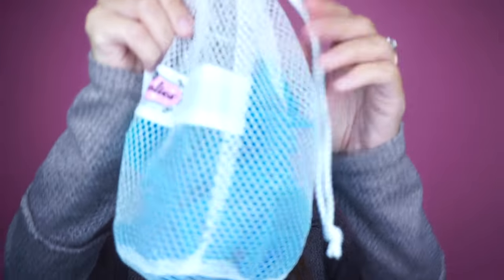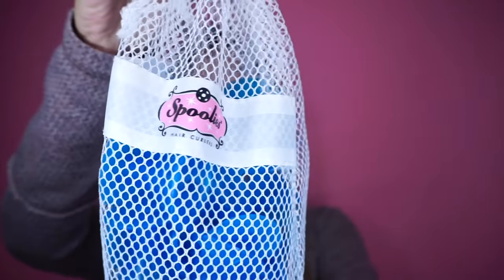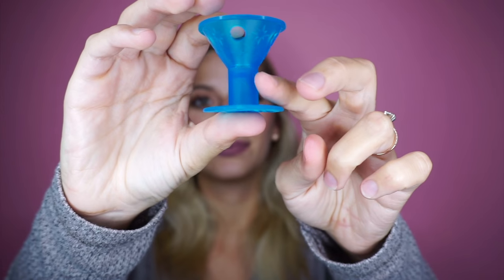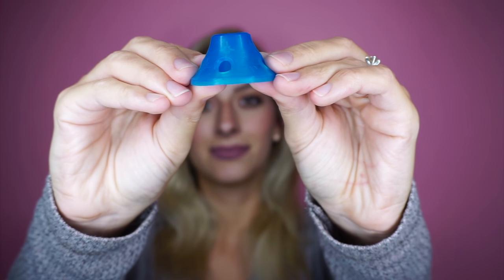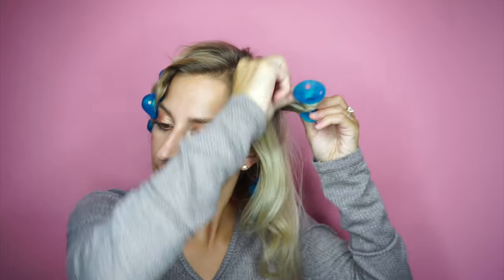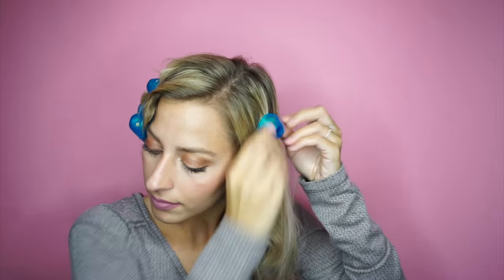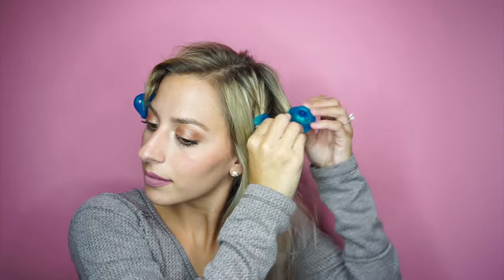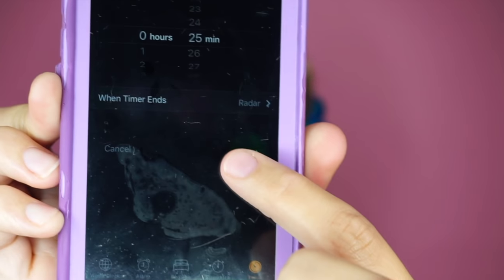Spoolies Hair Curlers - How to Use Jumbo Heatless Curlers, Beach Waves Ringlets Curls 4C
This video demonstration shows how easy it is to create beautiful bouncy curls with our heatless Spoolies Hair Curlers. Spoolies were popular in the 1950s for the pin curl style and our new patented design won a Trendsetter Award at CosmoProf Beauty Show 2016 for the 2nd year in a row!

Spoolies are made of hypoallergenic silicone that is soft, flexible, and heat resistant. You can use a hair dryer to speed up the curling process and Spoolies will not melt or change shape. They are easy to pack in your carry-on for traveling and they are great for curling hair extensions. You can achieve loose beach waves or tight ringlets by leaving the curlers in your hair for 15 minutes to an hour (on clean dry hair), or sleep in them overnight to create a tight curl.

If you haven't used hair curlers before, take your time and remember that practice makes perfect. The more you use them, the easier it will be to create the beach wave and ringlet styles you'll love.

Your friends at Spoolies!